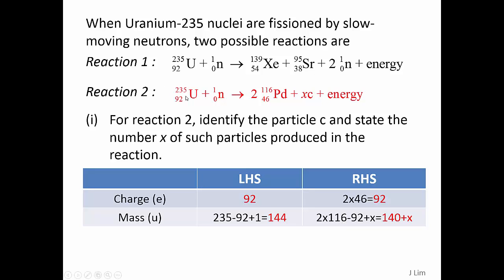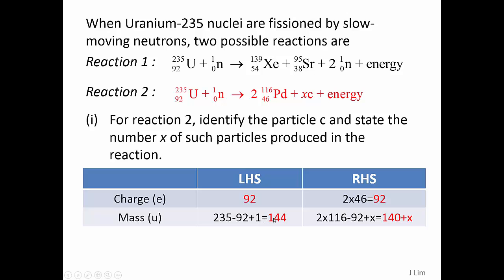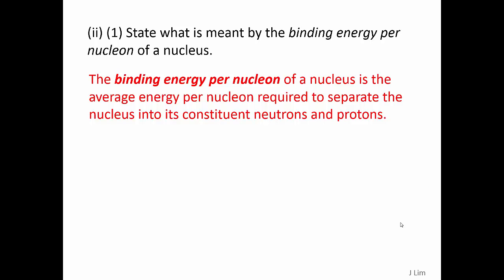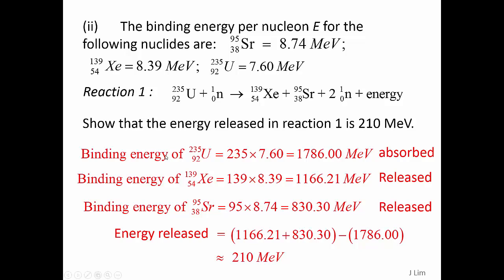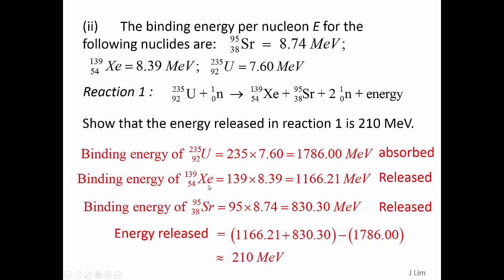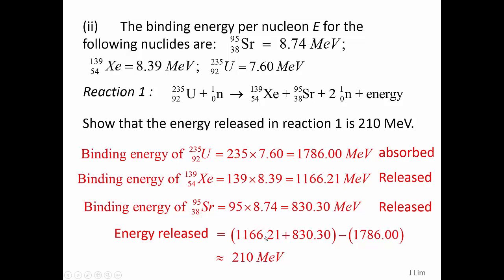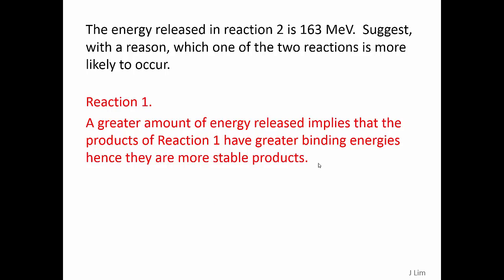2017 18A D03 Nuclear